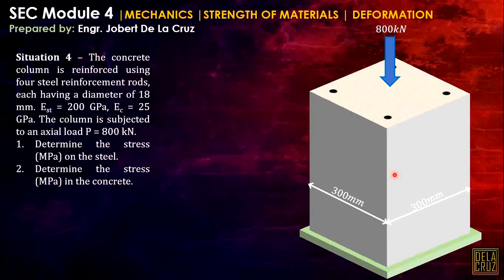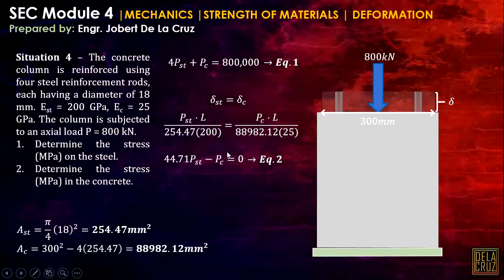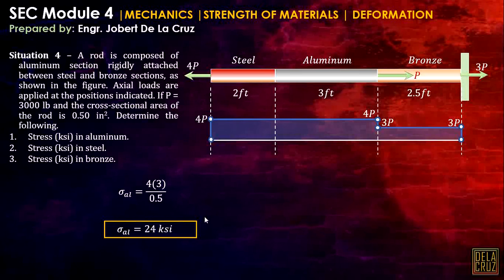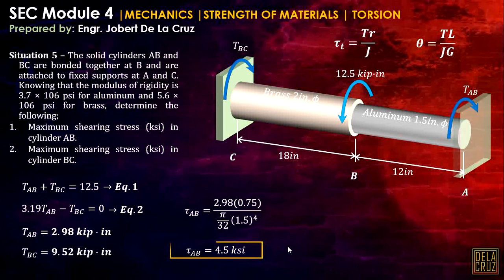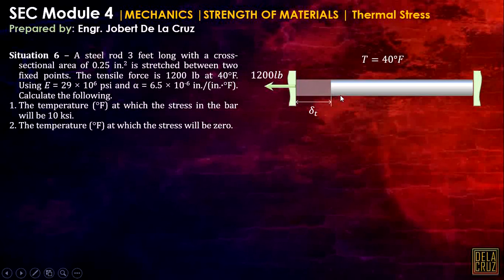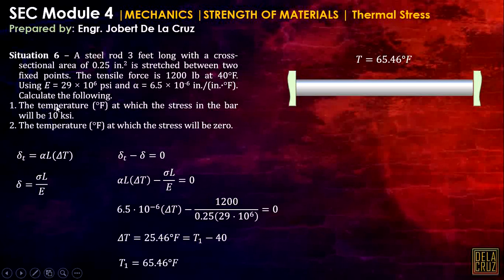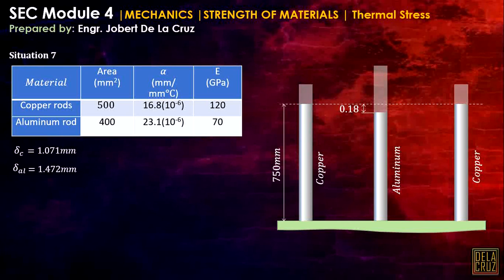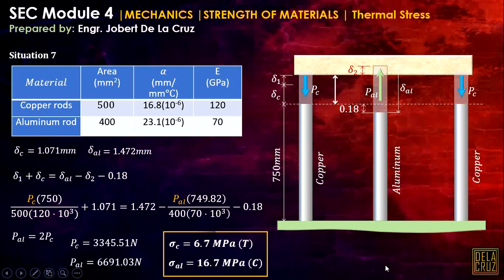CE REVIEW - WEEK 4 | SIMPLES STRESS | TORSIONAL SHEAR STRESS | DEFORMATION | PART 3